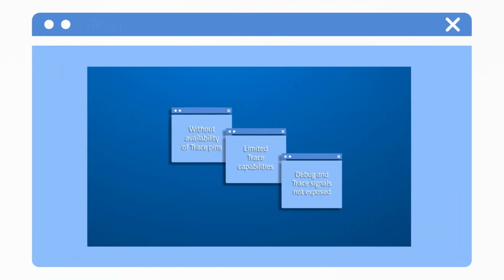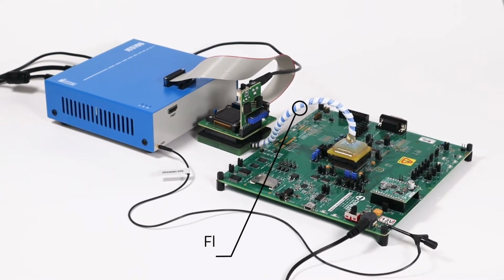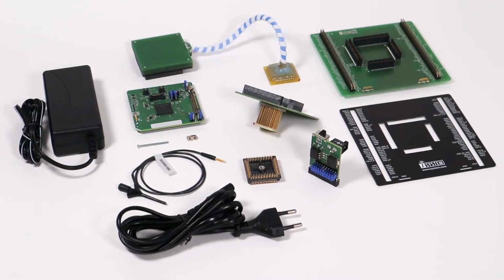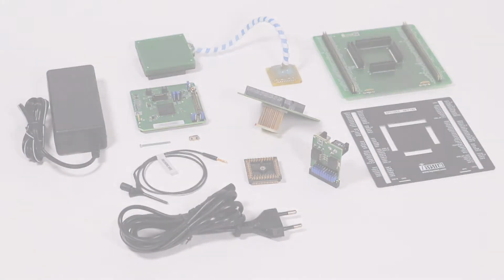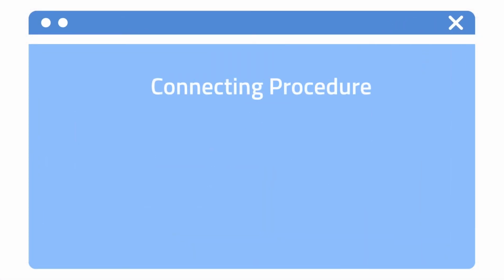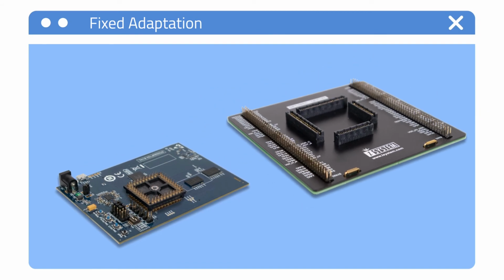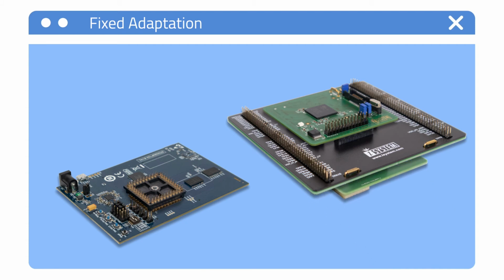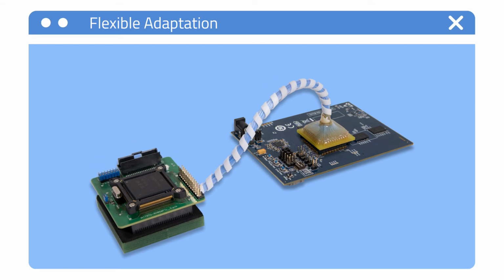Tutorial – Emulation Adapter: Connecting to the Embedded Target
How to assemble, configure and connect an Emulation Adapter to a Target System?

00:00 Intro
00:26 Target Adaptations types
00:47 Emulation Adapter parts
01:10 Configuring power supply and clock source
01:40 Connecting Procedure:
      01:50 Fixed Adaptation
      02:25 Flexible Adaptation
02:58 Target Board Presets for Emulation Adapters